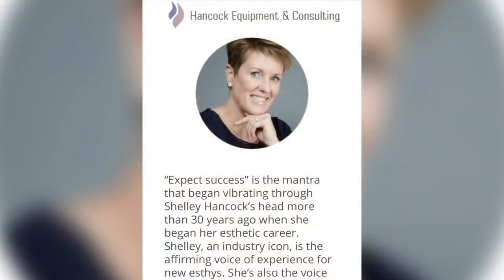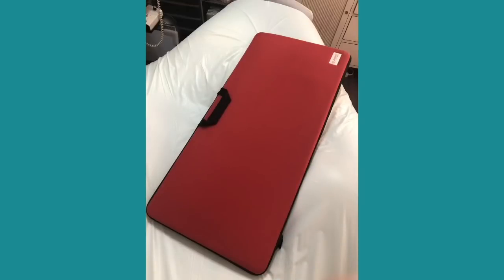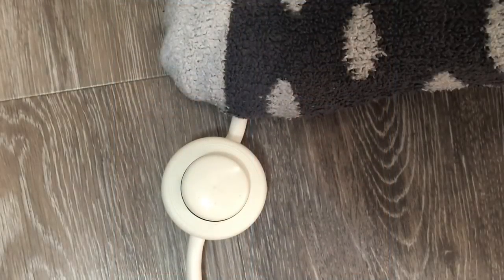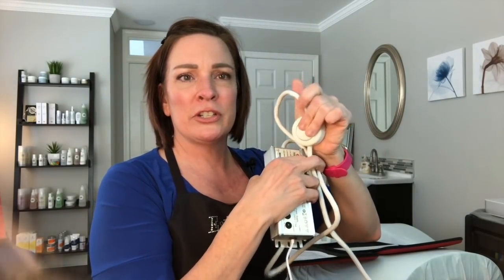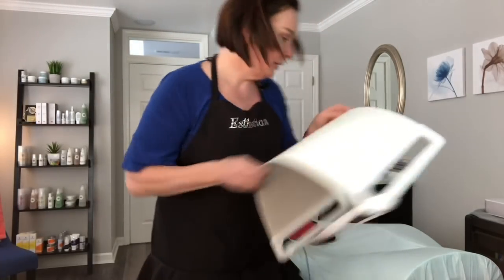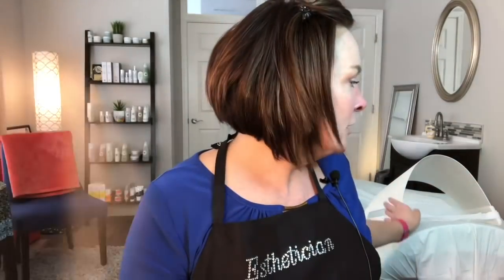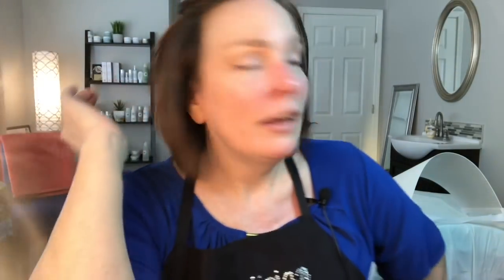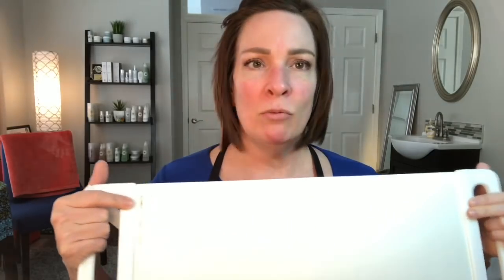Incredible 5 minute LED!!!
Master Esthetician Christine Byer reviews Shelley Hancock’s Illuminate 1800 LED. It has a 5 minute treatment time!  Yippee!!!